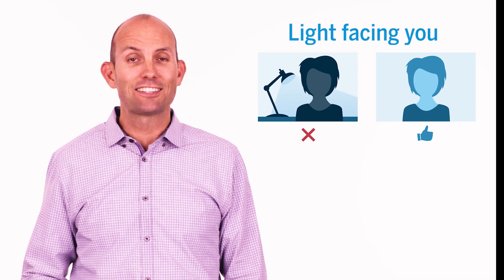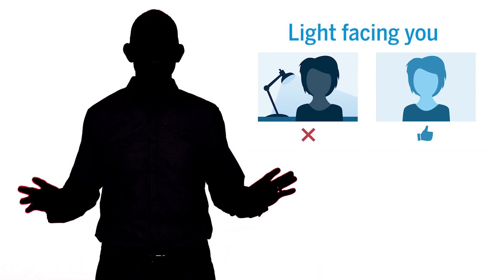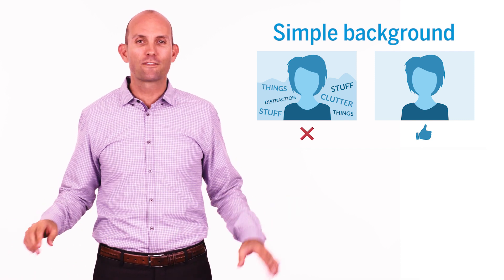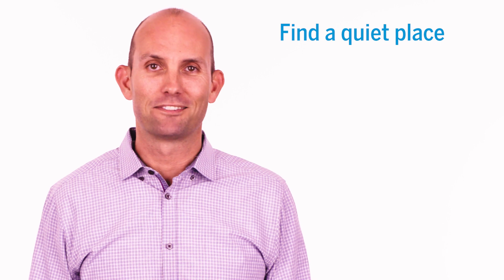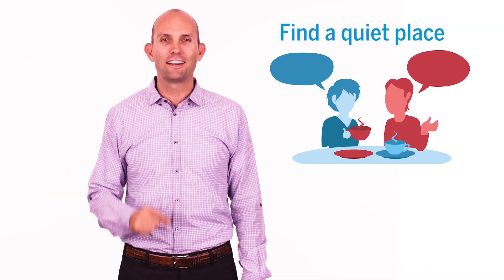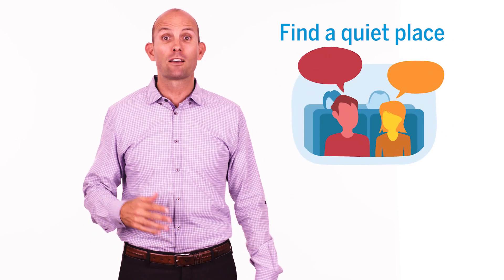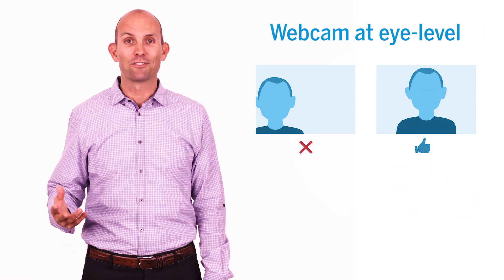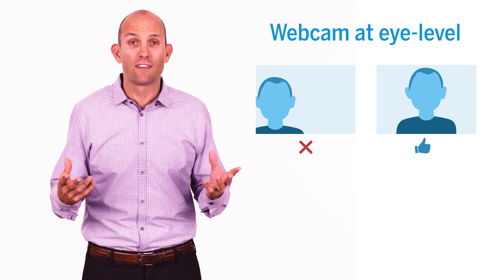Remote Presenting: Set Up For Success